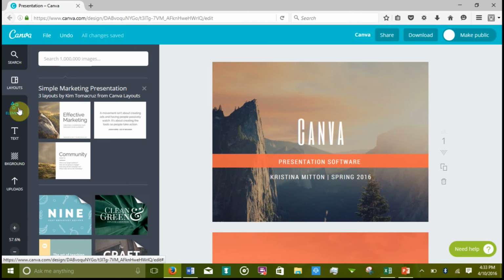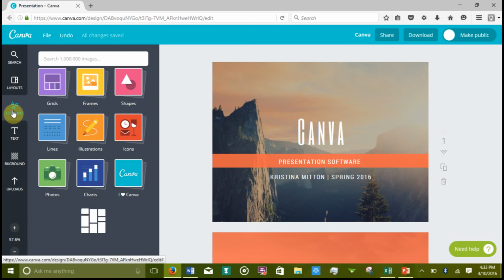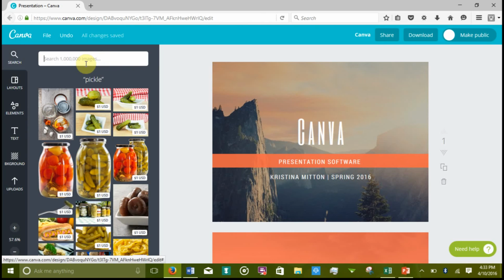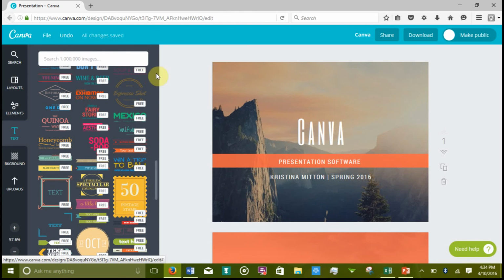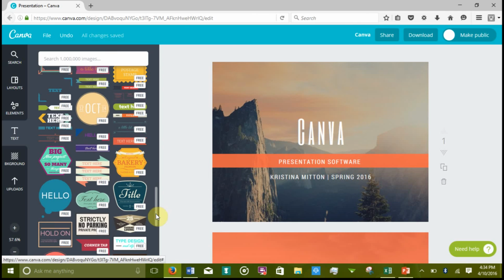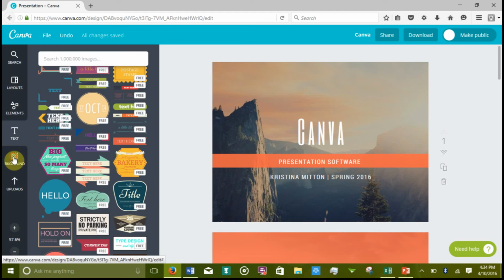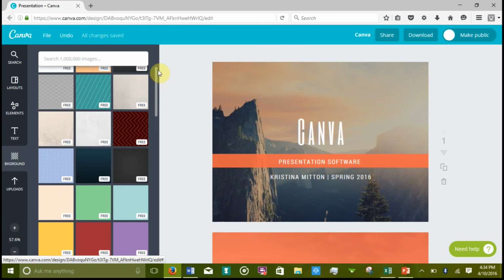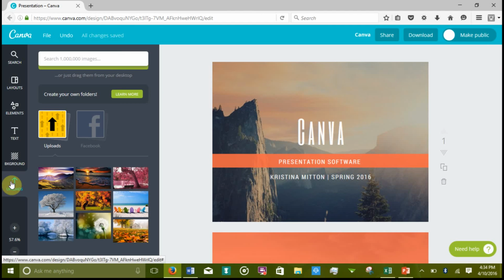Canva Presentation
Design your own presentation using Canva!